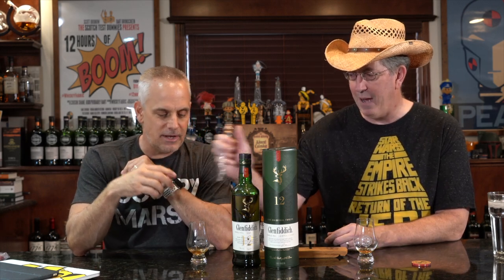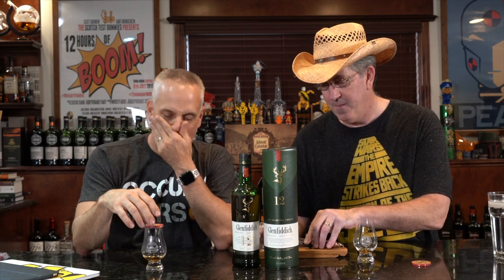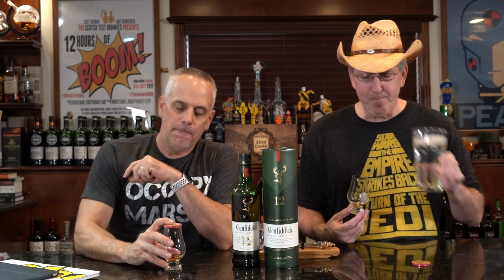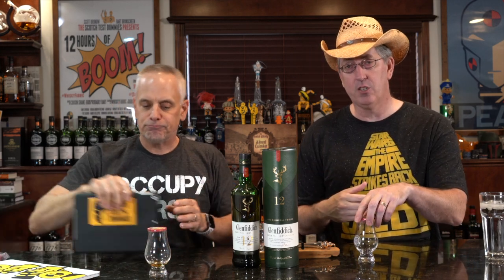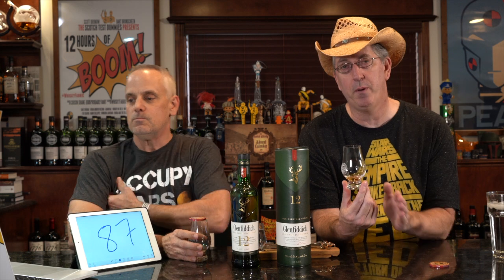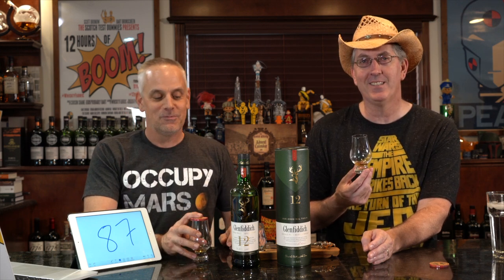Back to the Basics: Episode 3...Glenfiddich 12 Year